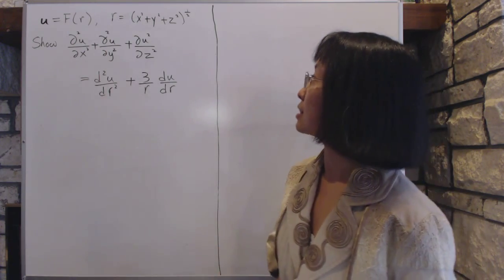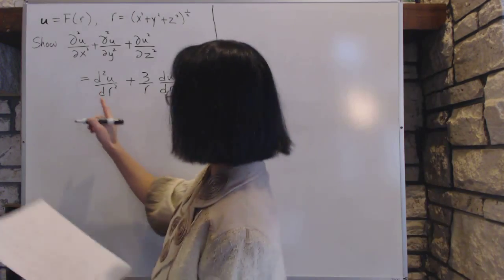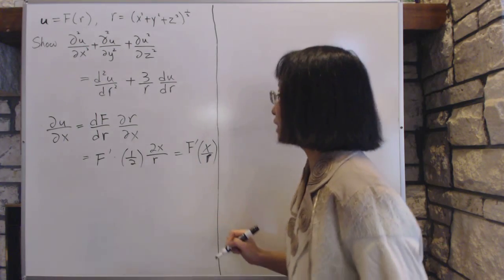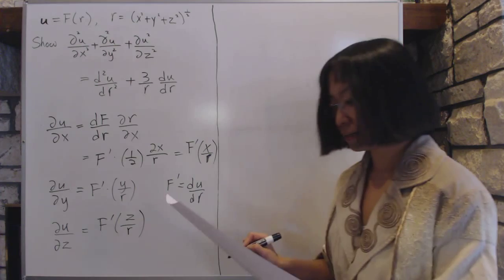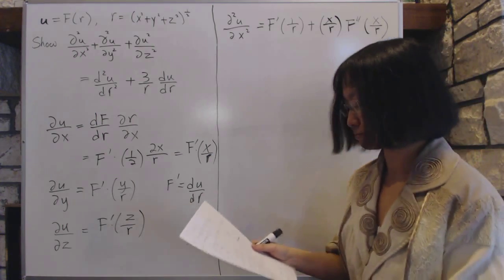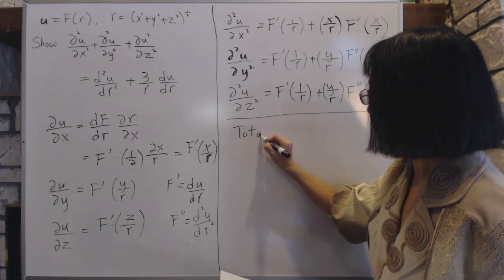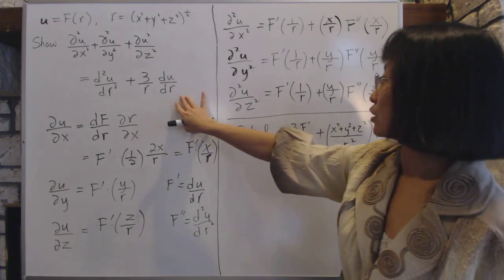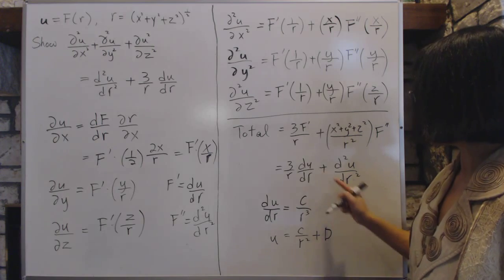Advanced Calculus 6-52 Second partial Derivative by chain rule